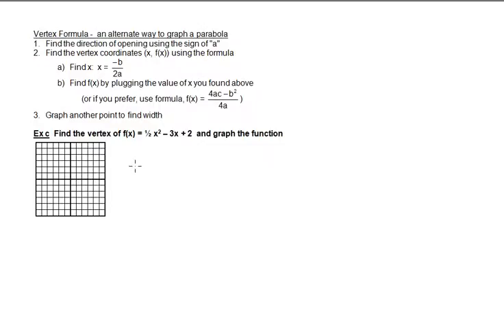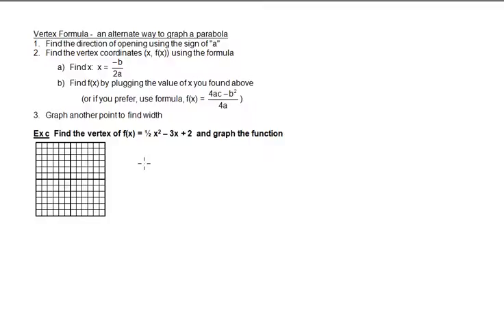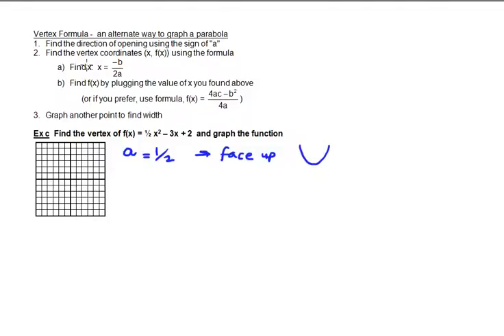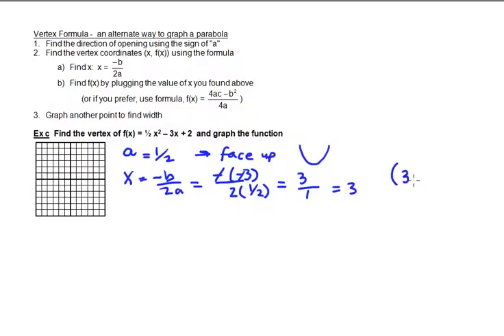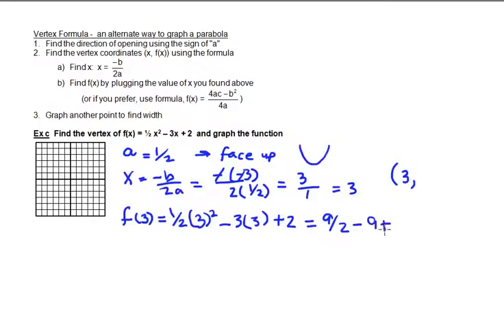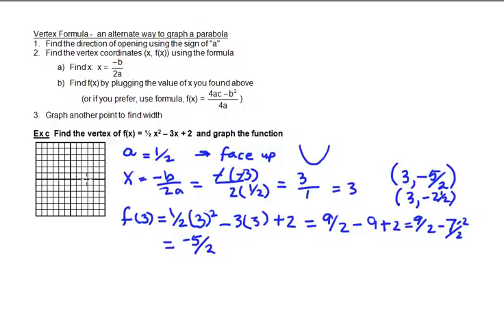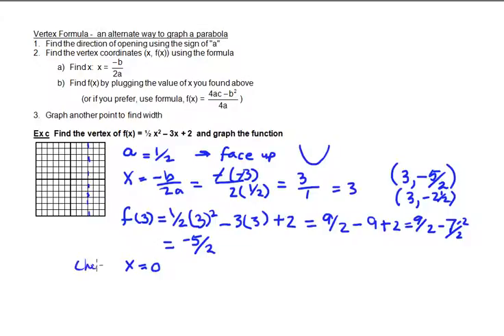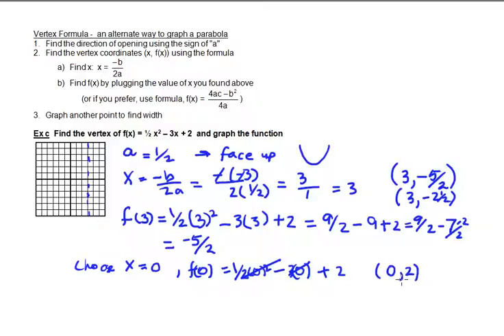11 7c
Graphing parabolas using the vertex formula